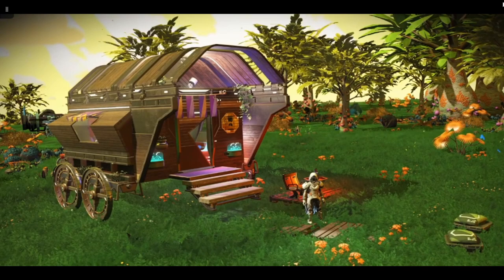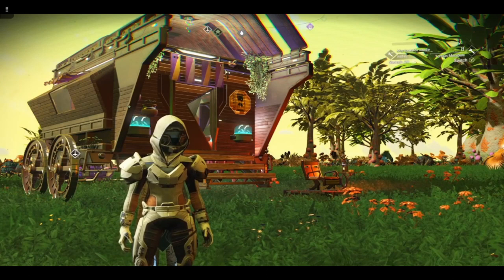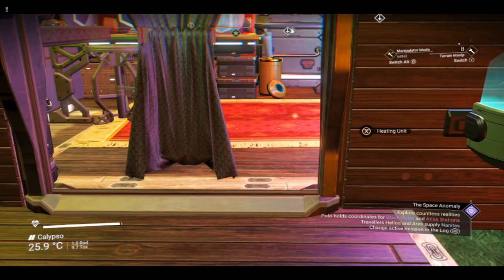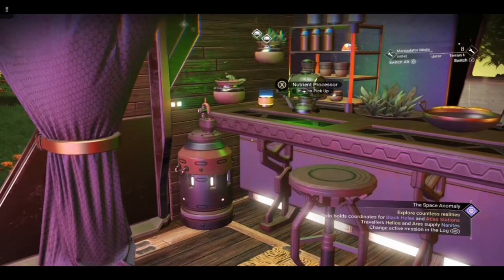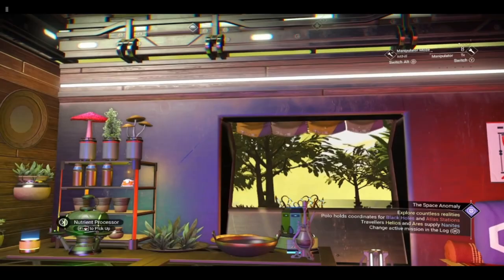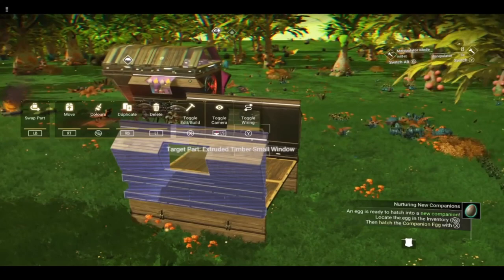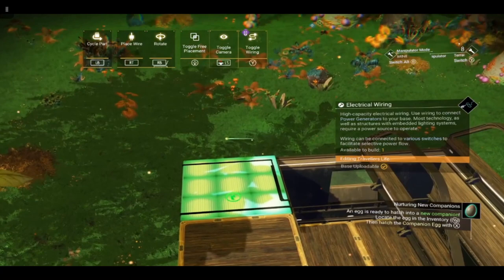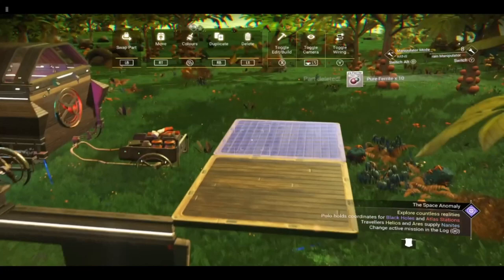No Man's Sky - How to build a Fortune Teller's Wagon tiny base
Join me on my paradise moon Calypso to learn how to build a fortune teller's wagon or traveller's caravan.  With optional Indrik to pull it.

Chapters
00:00 Intro
00:39 Welcome and description
01:00 Planetary address
02:27 Base tour
06:28 Raising the floors
07:52 Adding the walls
10:02 Adding the roof gables to overlap the roofs
10:40 Creating the upside down sloping gables
14:19 Adding the roofs
14:41 Creating the wheels
18:01 Creating the hitching
19:18 Adding the trailer
20:59 Adding the front steps
22:06 Colouring options
23:15 Getting an Indrik mount to pull your wagon
24:34 Closing comments

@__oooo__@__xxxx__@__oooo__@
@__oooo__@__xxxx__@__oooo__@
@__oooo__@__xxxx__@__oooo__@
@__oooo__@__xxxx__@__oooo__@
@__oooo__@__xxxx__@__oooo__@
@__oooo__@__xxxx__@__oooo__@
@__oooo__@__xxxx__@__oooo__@